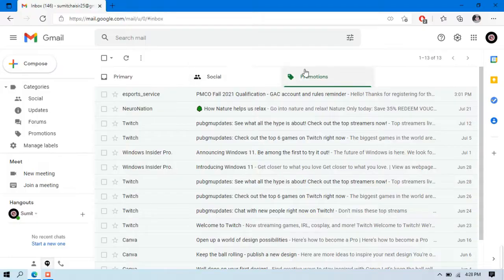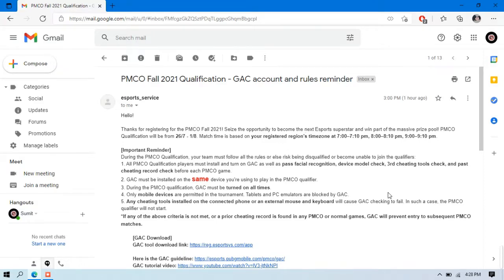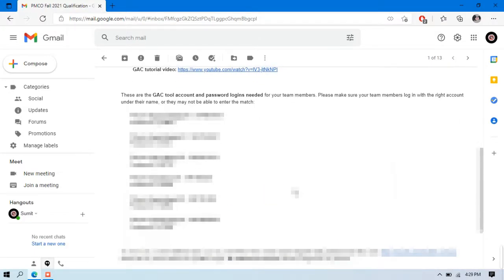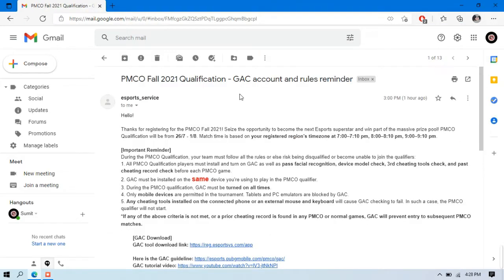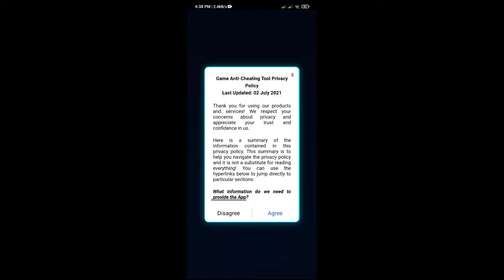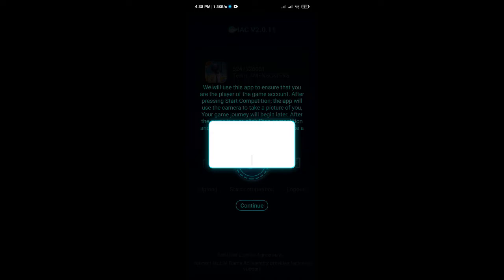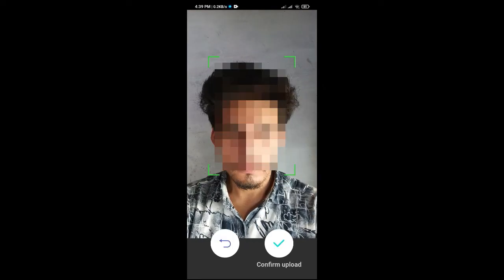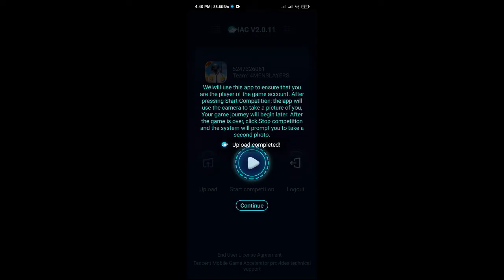HOW TO LOGIN IN GameAC Tool | HOW TO GET USERNAME AND PASSWORD OF GAC PUBG MOBILE PMCO | GOT EMAIL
In this video I am going to teach you how login in GAC GameAC Tool PUBG MOBILE in English language. I recently got email from pubg mobile of with username and password. GAC TOOL